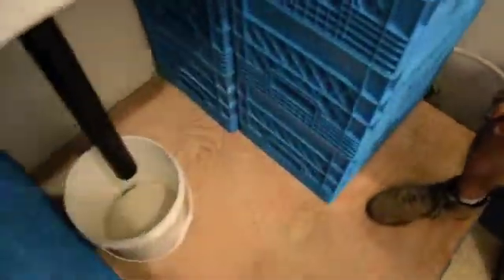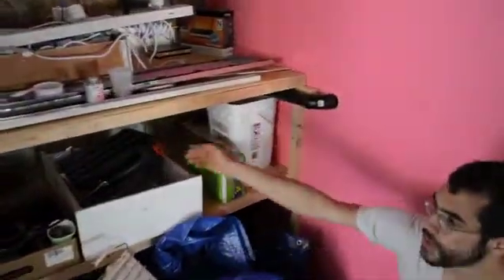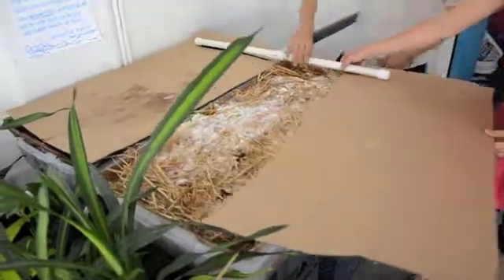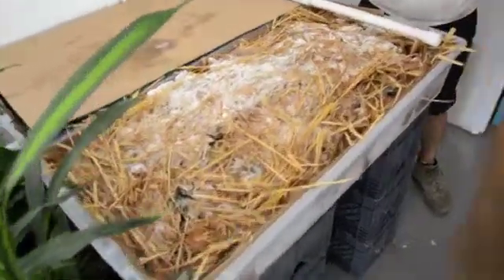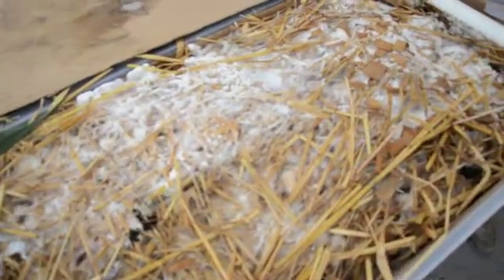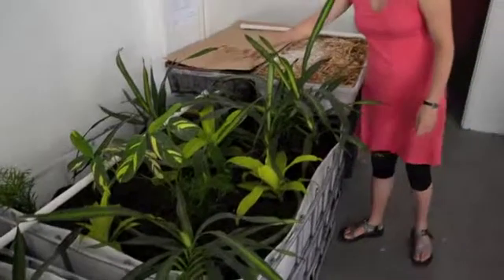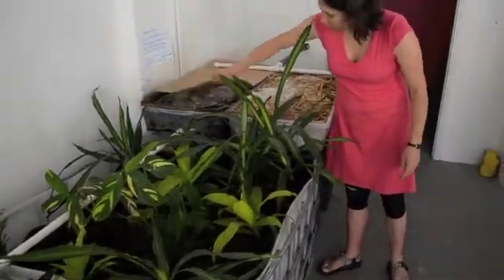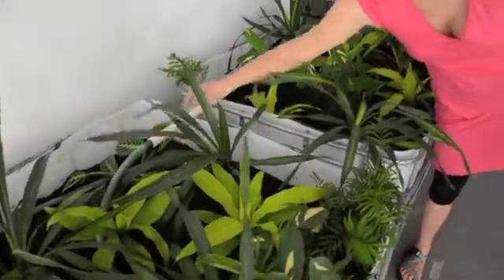Artistic Greywater system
For a 2012 Solutions Generator project, these students created an innovative grey water system that doubles as an art installation.